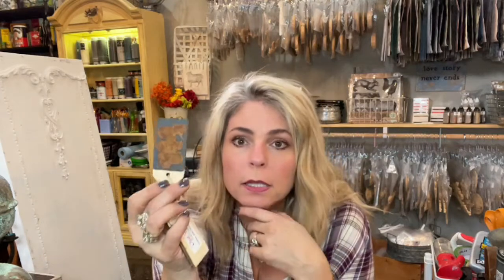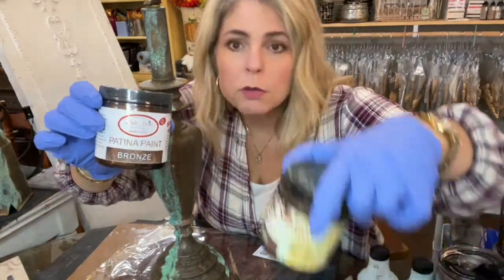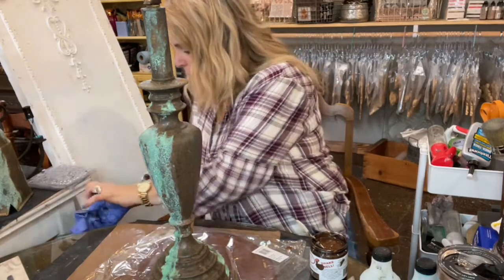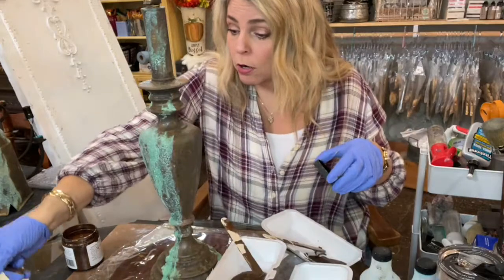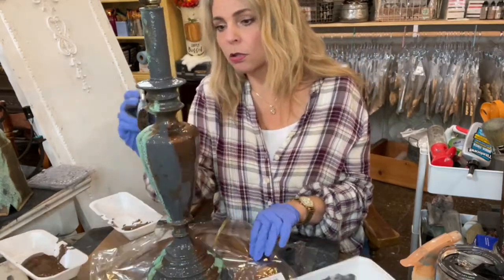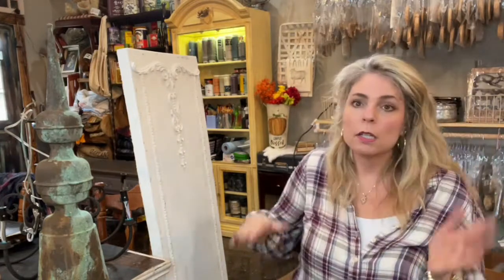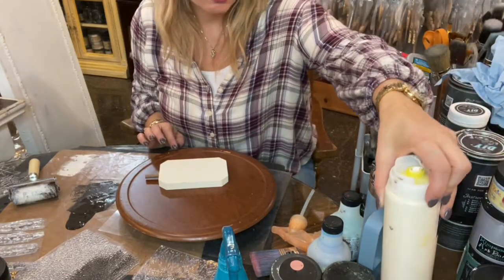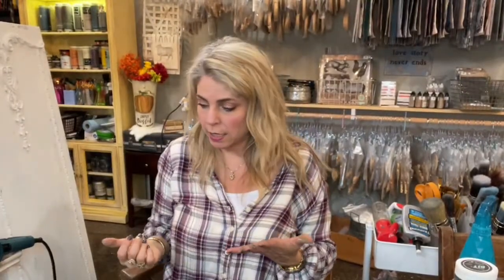Creating a rusty patina look with Dixie Belle Paint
Using Dixie Belle Patina Paint in Copper, Bronze and Iron with a mix of both Green Patina Spray and Blue Patina Spray to create a real metal flake rust and patina effect.  Showing new Texture Stamps by Iron Orchid Design (IOD)